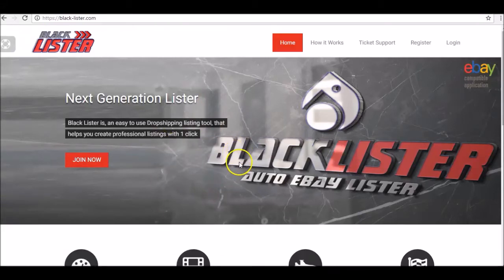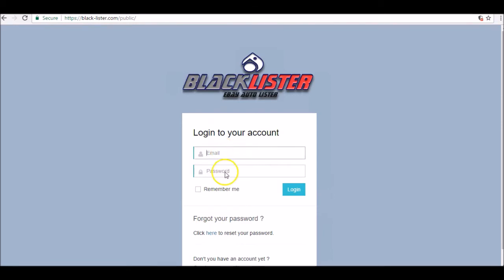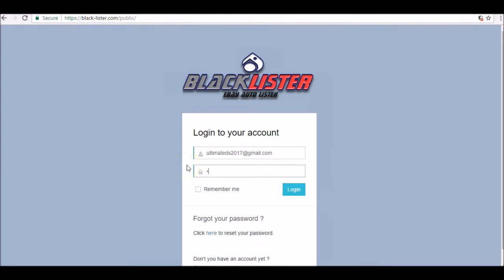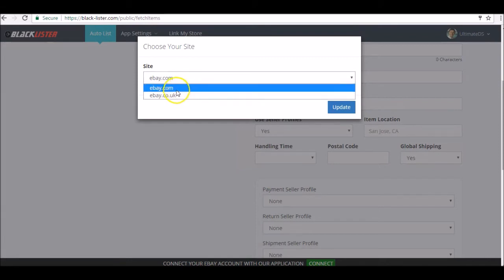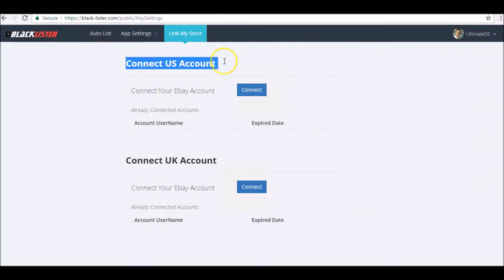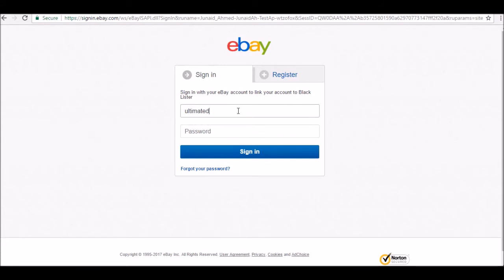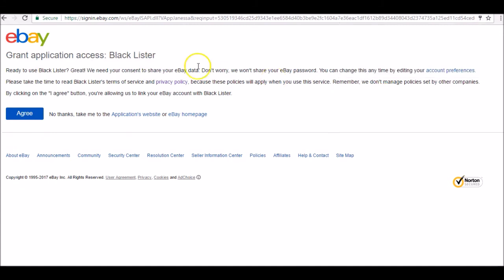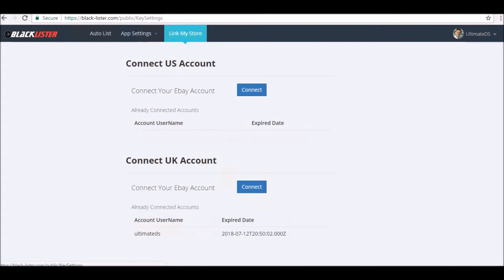Link My eBay Store With Black Lister Dropshipping Tool